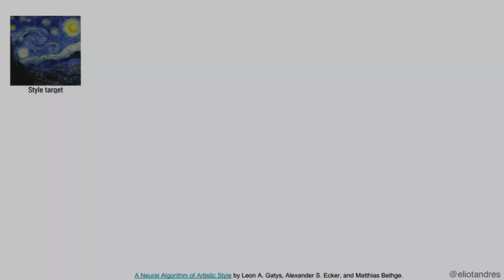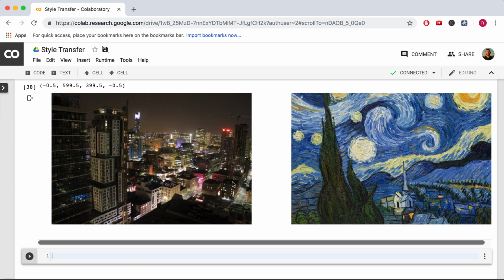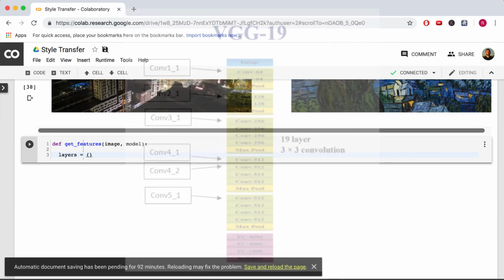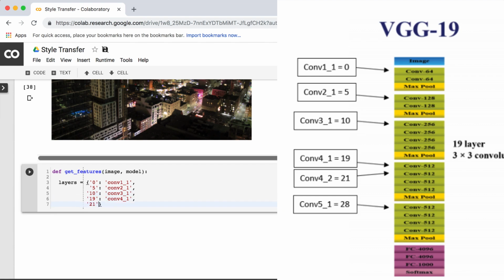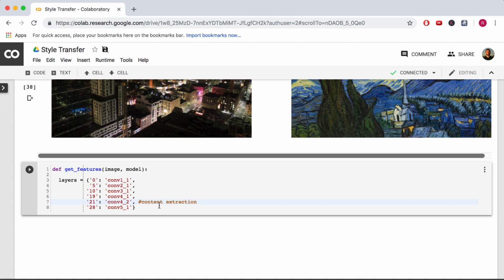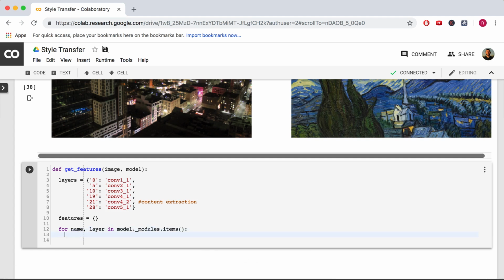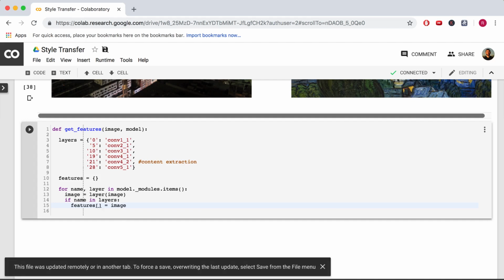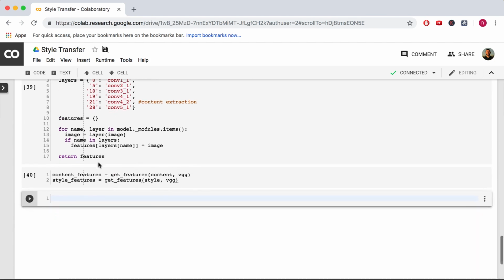063 Feature Extraction12m 9s